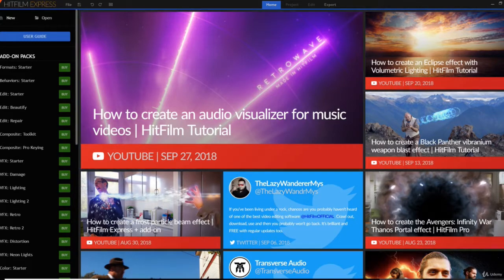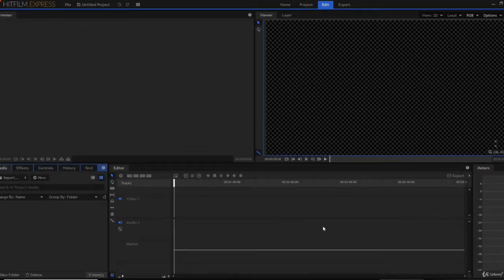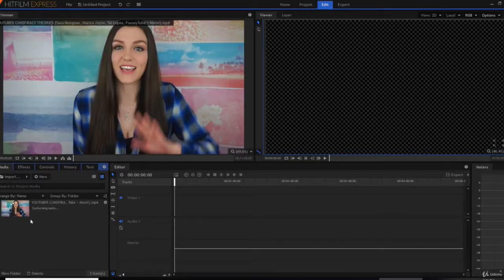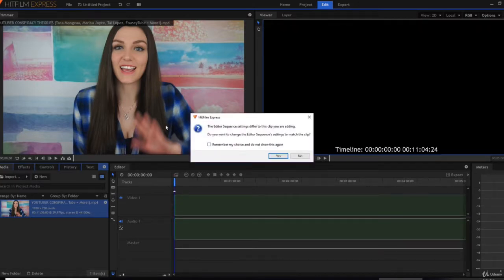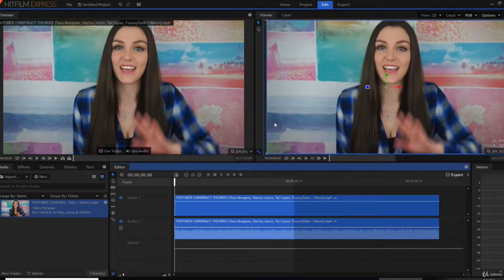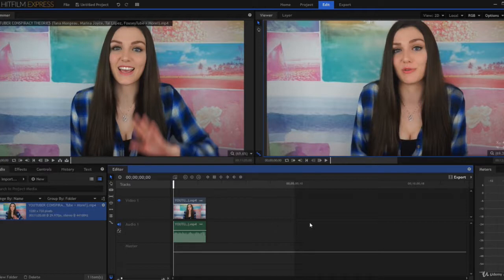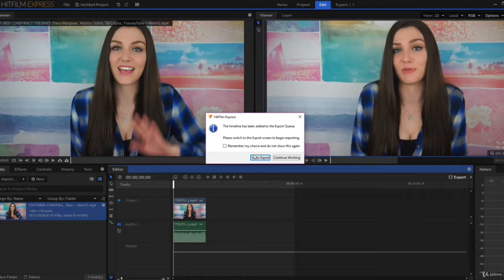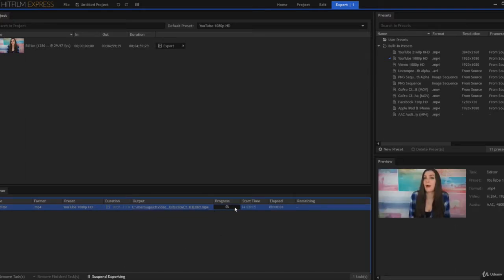17.How to Edit a Video + FREE Video Editor